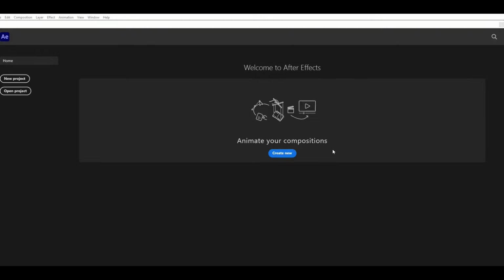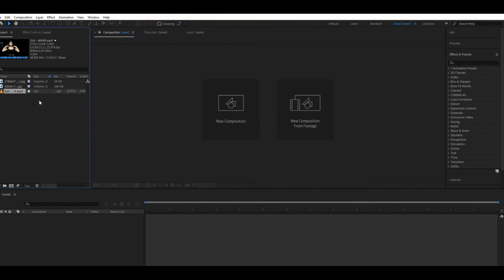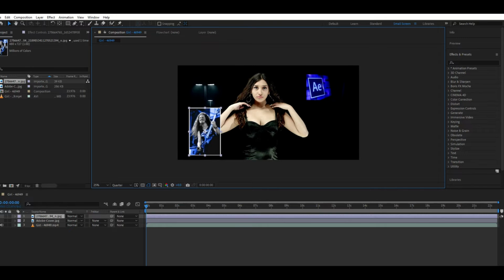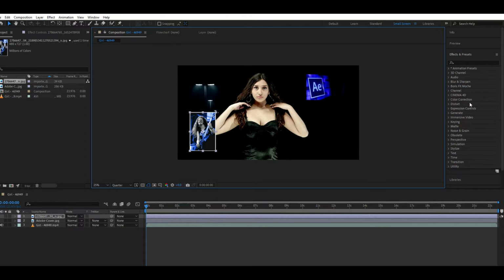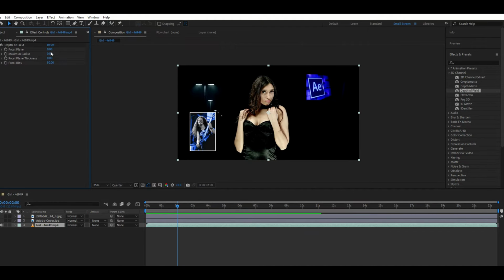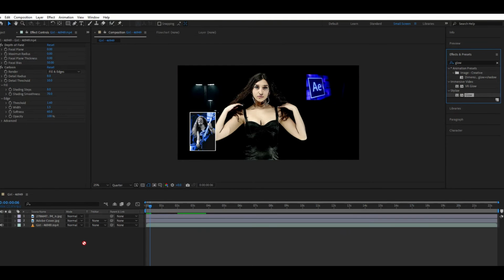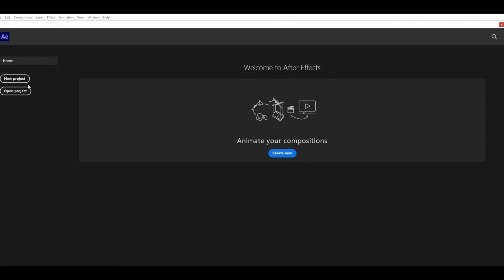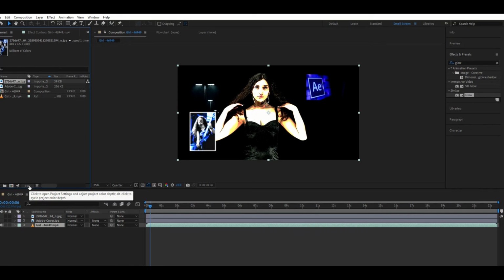How To Apply Effect In Adobe After Effects.